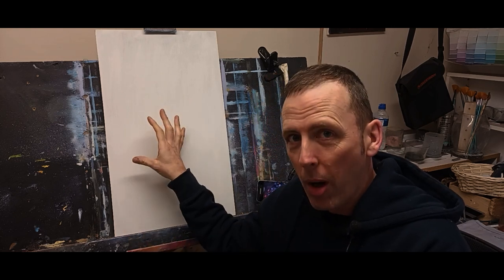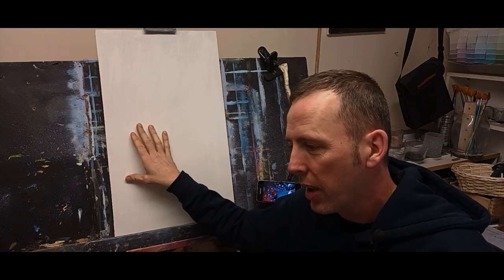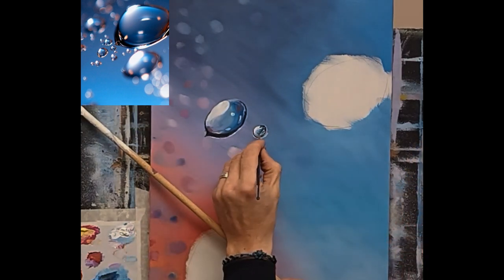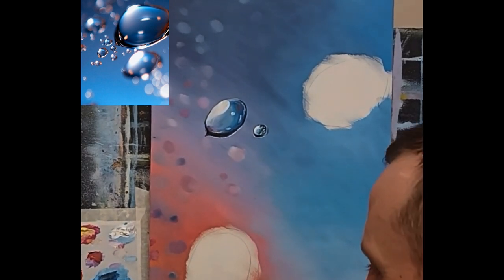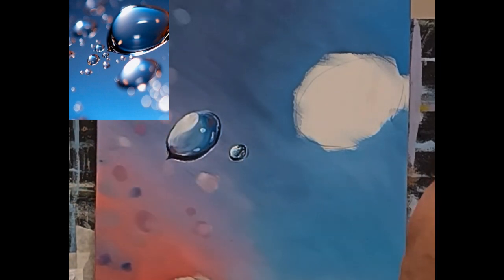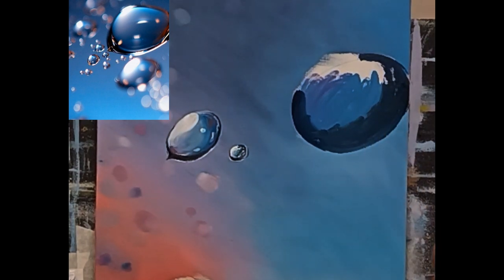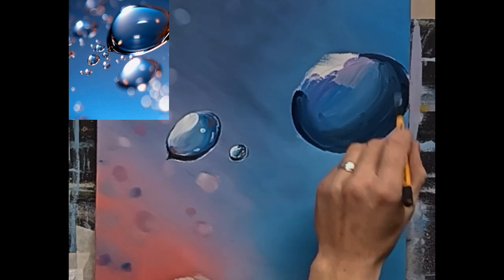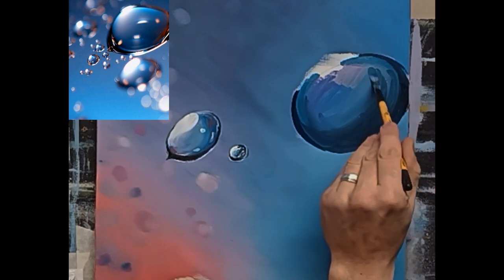Painting a Water Droplet with Oil paints part 1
how about something a little different my friends.